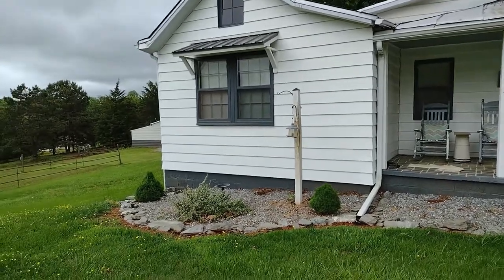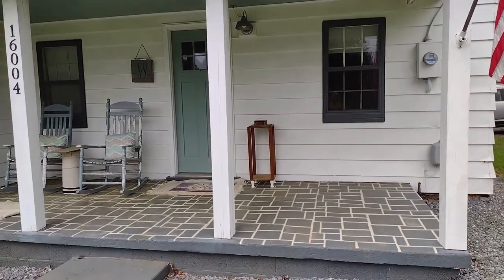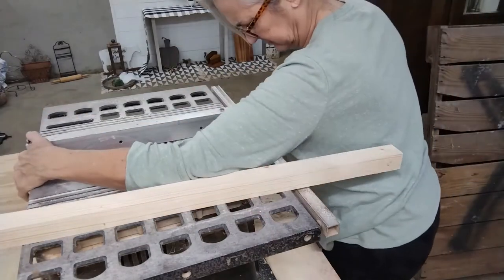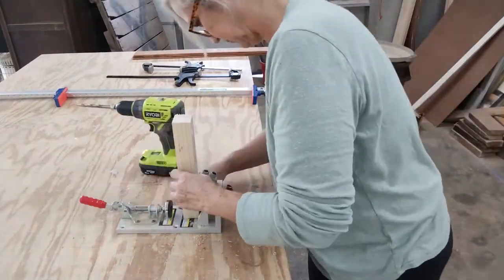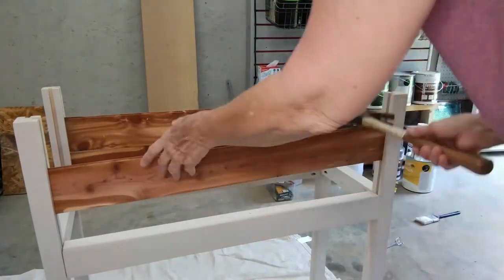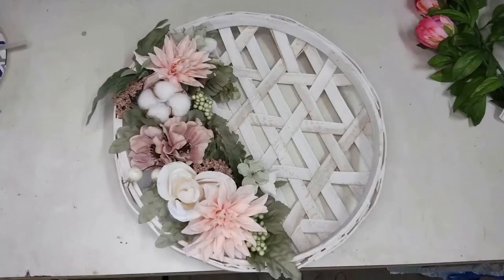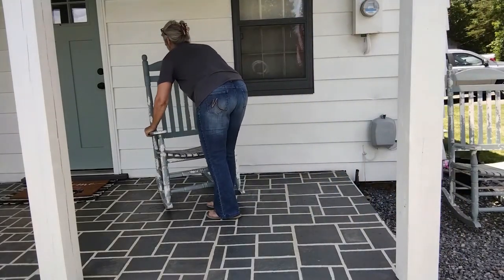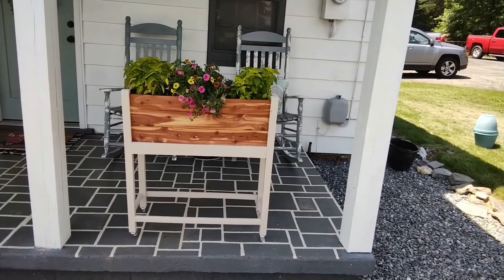Front Porch Makeover/Building a Planter Box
Let's Hit It!  New builds and thrift flips to update my front porch.